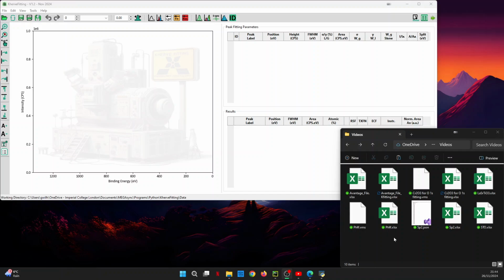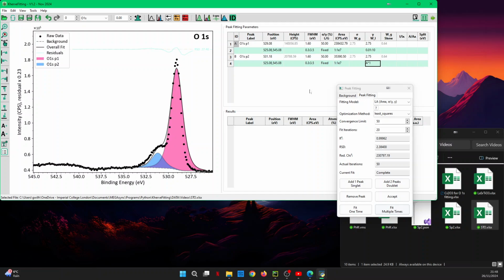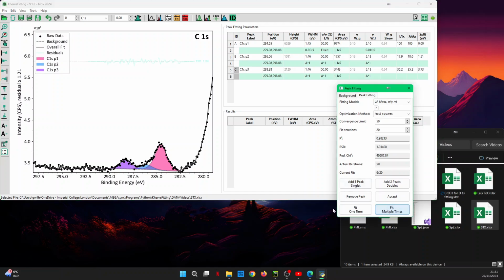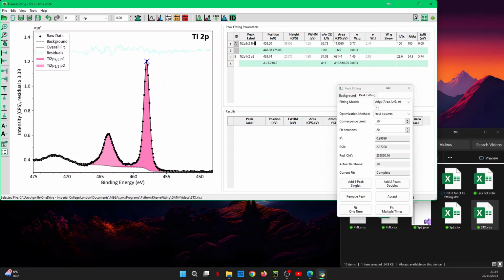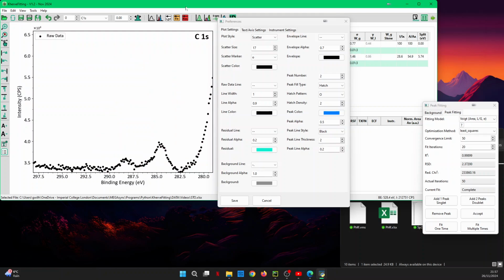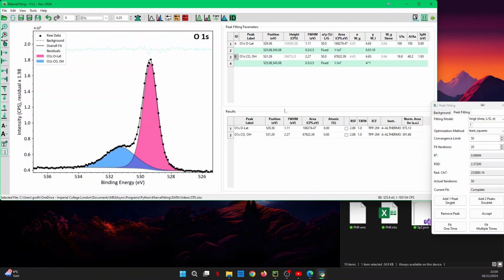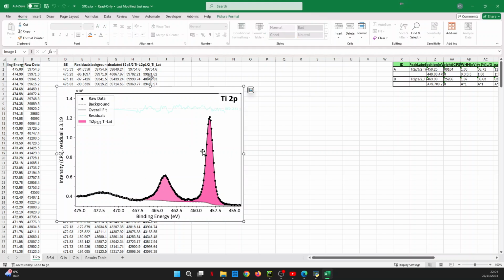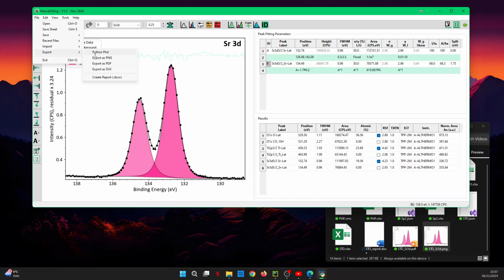Peak fitting XPS data of a SrTiO3 using KherveFitting (From Start to Finish)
This video describes in details the different steps required to fit XPS data using KherveFitting